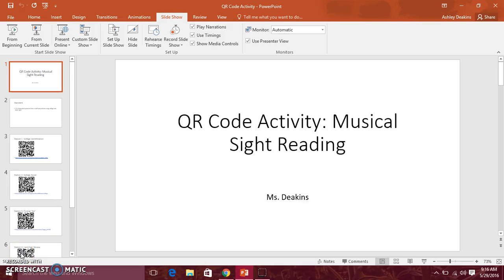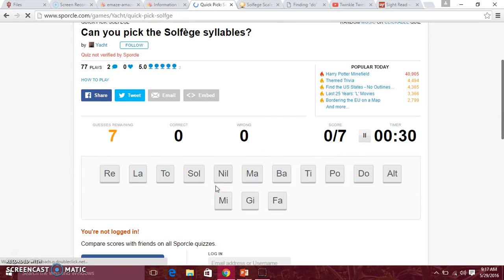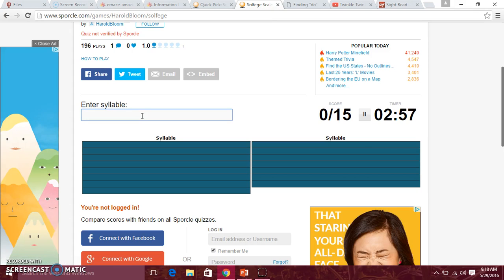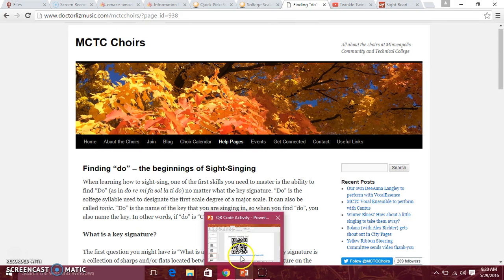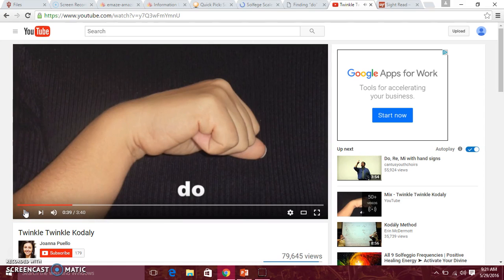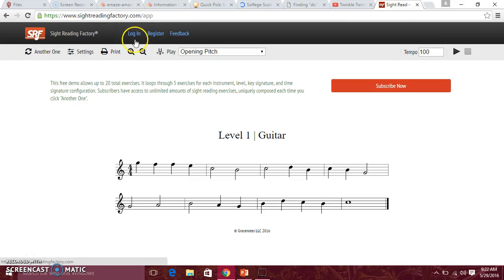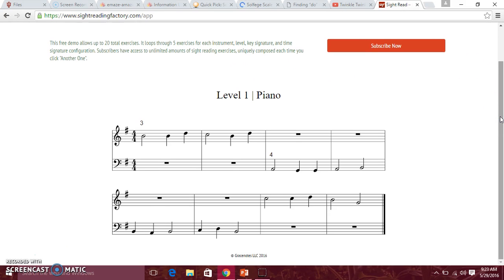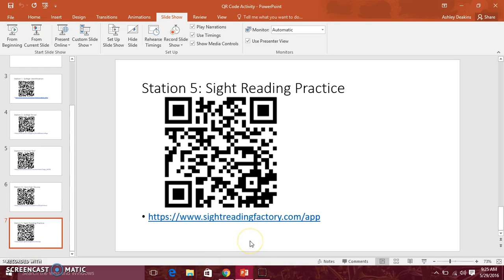Tip #5: QR Code Activity Screencast